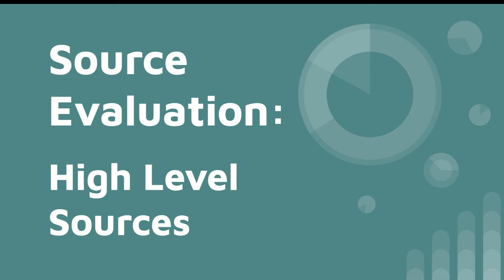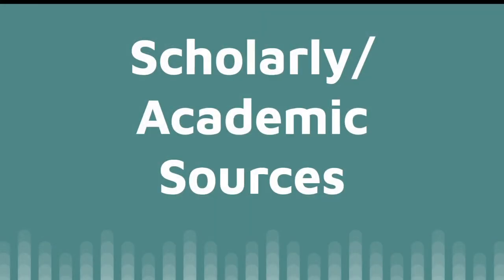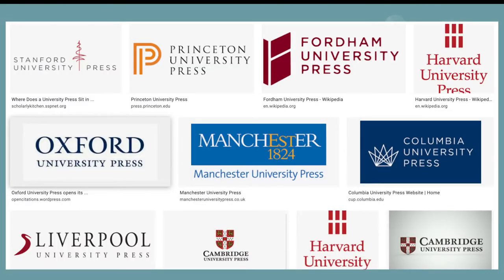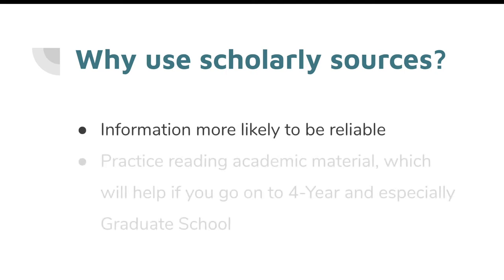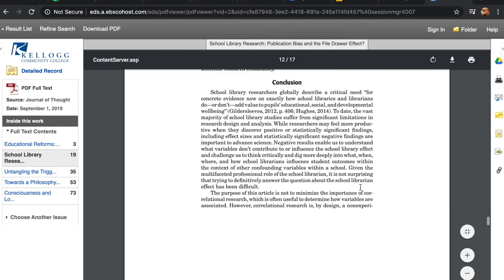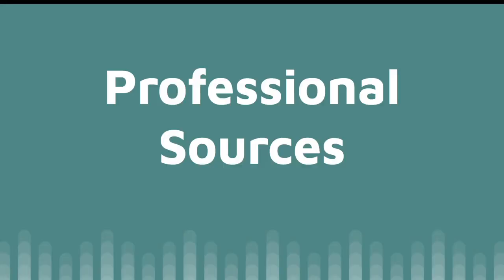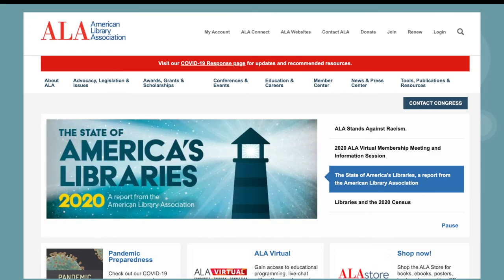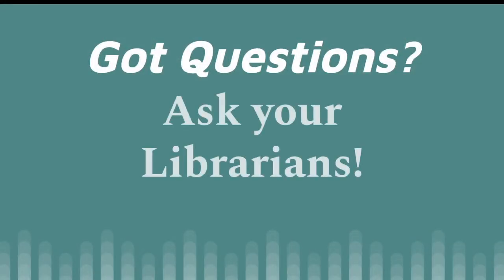Scholarly, Academic, and Professional Sources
This video defines Scholarly, Academic, and Professional Sources and how you can tell which sources are scholarly.